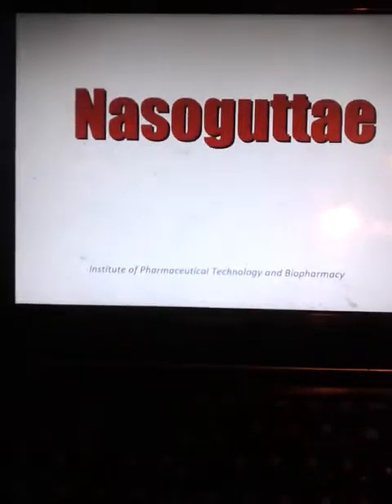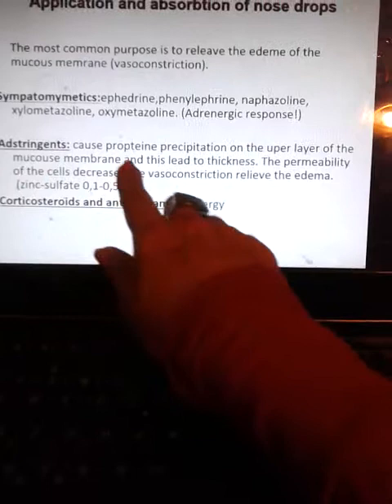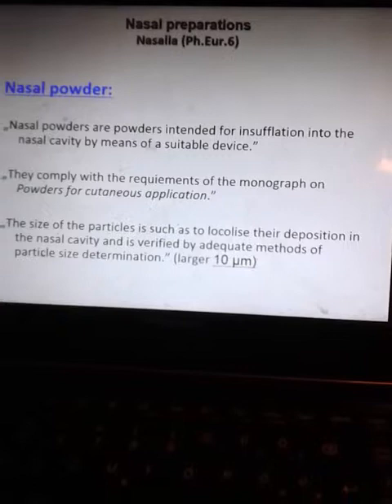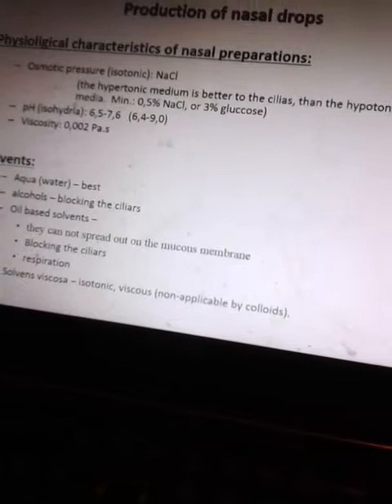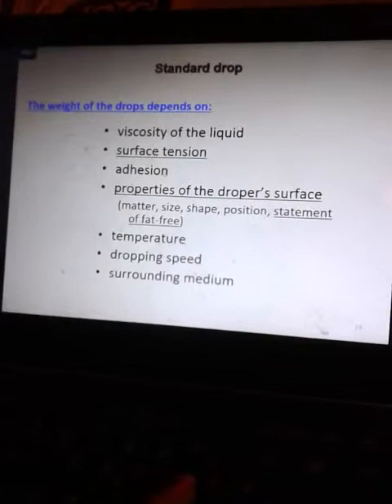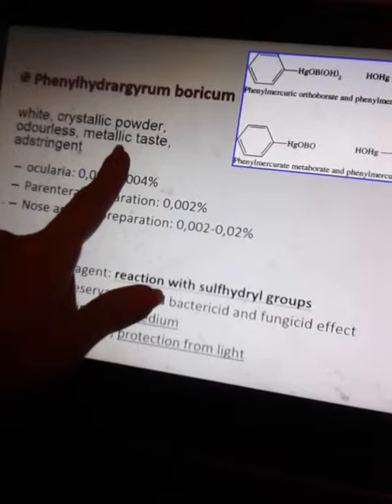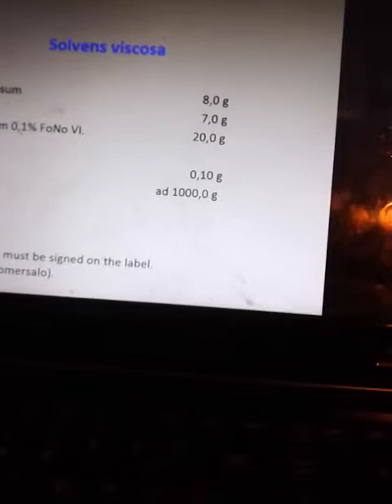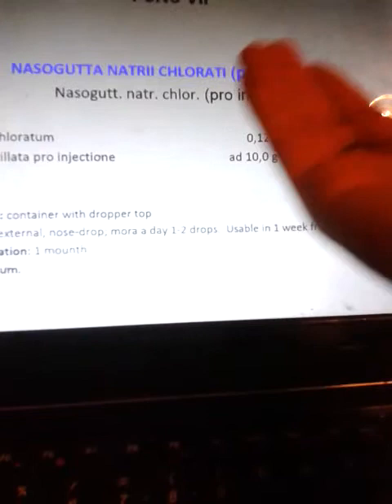pharmaceutical technology nasa guttae nasal drop and other dosage form and different preservative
Pharmaceutics (Industry)
Human Nose (Anatomical Structure)
Medication (Medical Treatment)
Dosage Form
dosage forms
introduction of pharmaceutics
pharmaceutics lectures
Nasal drops preparation
nasal spray
nasal drops
monophasic liquid dosage forms
SOP nasal dosage form preparation steps